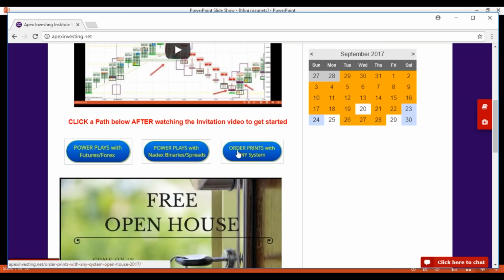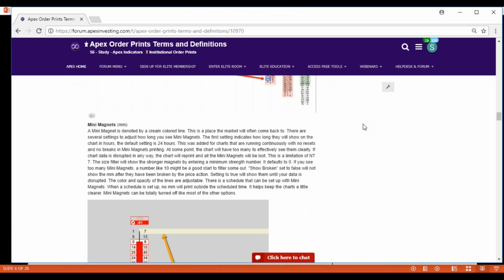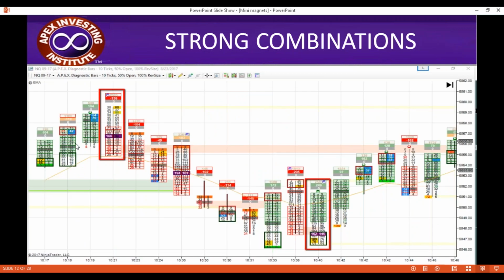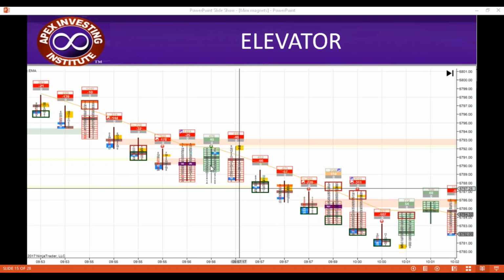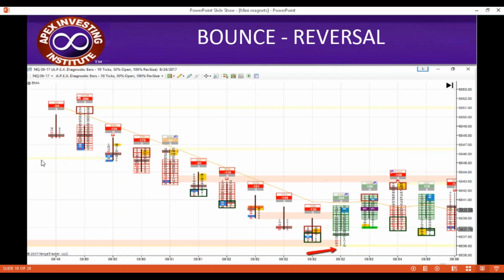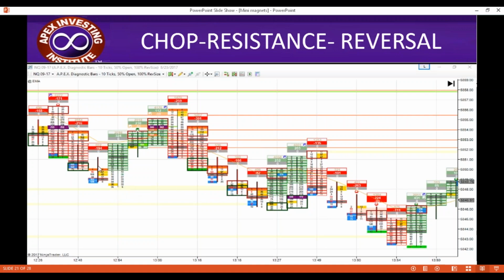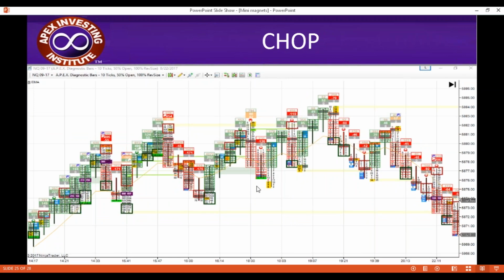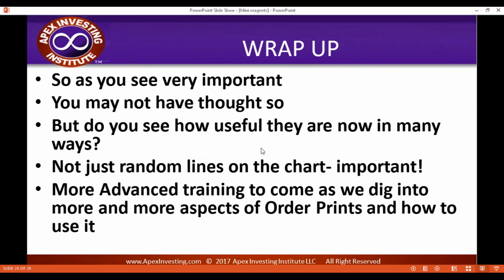09/06/2017 Order Prints Advanced Training Part 1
HYPOTHETICAL PERFORMANCE DISCLOSURE:

Hypothetical performance results have many inherent limitations, some of which are described below. No representation is being made that any account will or is likely to achieve profits or losses similar to those shown; in fact, there are frequently sharp differences between hypothetical performance results and the actual results subsequently achieved by any particular trading program. One of the limitations of hypothetical performance results is that they are generally prepared with the benefit of hindsight. In addition, hypothetical trading does not involve financial risk, and no hypothetical trading record can completely account for the impact of financial risk of actual trading. For example, the ability to withstand losses or to adhere to a particular trading program in spite of trading losses are material points, which can also adversely affect actual trading results. There are numerous other factors related to the markets in general or to the implementation of any specific trading program, which cannot be fully accounted for in the preparation of hypothetical performance results and all which can adversely affect trading results. .RISK DISCLOSURE: